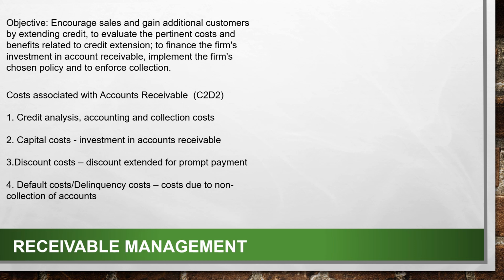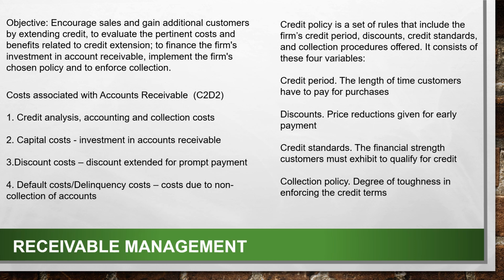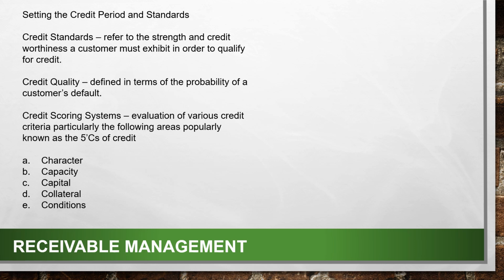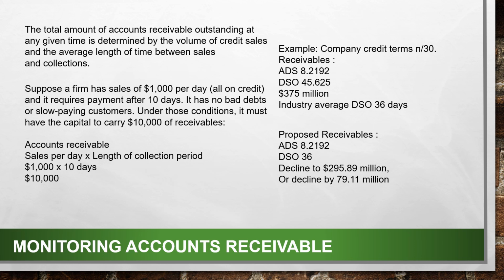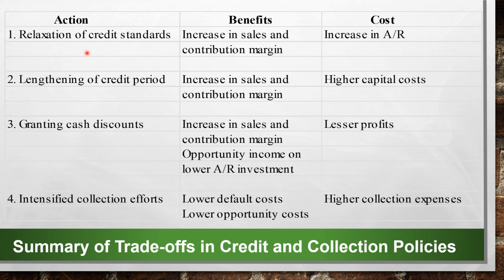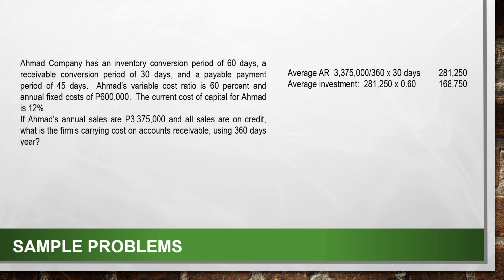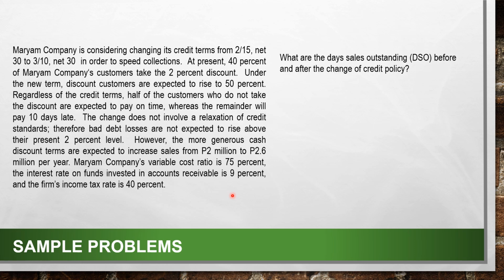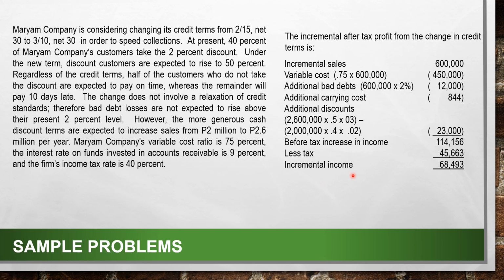Working Capital Management Lesson 3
accounts receivable management, carrying capital in receivables, days sales outstanding, discounts,